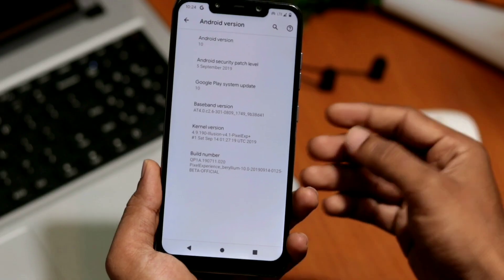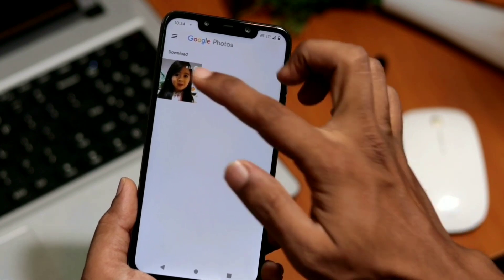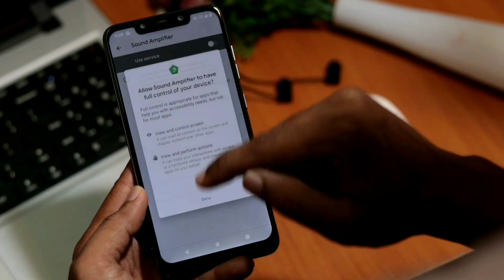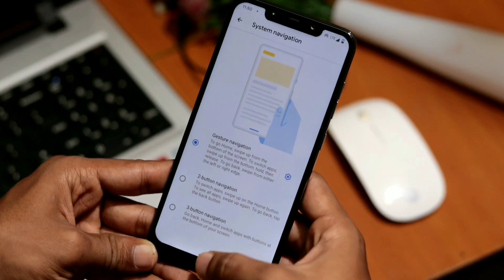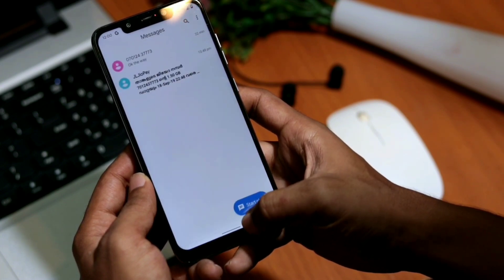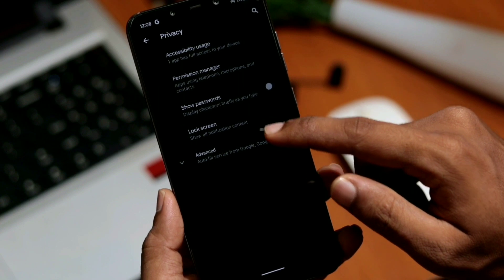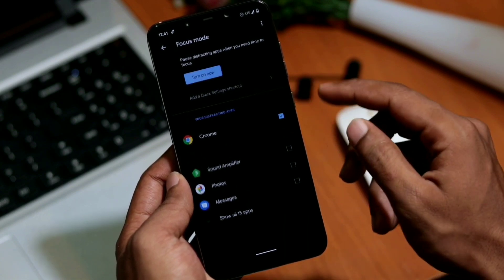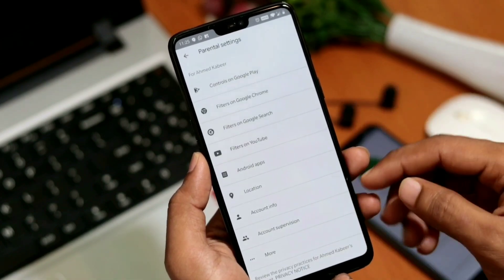Android 10 is here & What's new Features in Android Q?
Top 10 best Android 10 (aka Android Q) Highlighted Features Full Reviewed just the way you want it. How to Install Custom AOSP ROM & Supported devices Included.

Full overview Explained !
1. Live Caption
2. Smart Reply
3. Sound Amplifier
4. Gesture Navigation
5. Dark theme
6. Privacy Controls
7. Location Controls
8. Security Updates
9. Focus mode
10. Family Link

S U P P O R T E D   D E V I C E S :

A N D R O I D   10   H I G H L I G H T E D   F E A T U R E S :

P R E   R E Q U I R E M E N T S :
1. Make sure to Unlock the Bootloader.
2. Make sure TWRP is Installed.
3. Keep your device battery charged up to 60% at least for a smoother process.
4. Take a Complete Backup

I N S T R U C T I O N S   T O   I N S T A L L :
1. First Downoad the ROM zip file
You need to write your device name in the given search result.
Ex: if your device is Redmi Note 5 pro
Then,
Type as : AOSP Android 10 ROM for Redmi Note 5 Pro
in Search Tab 🔍
2. Then, Download Android 10 GApps file
3. Now, Move the Downloaded  ROM zip file & GApps to your device internal storage.
5. In the TWRP menu, go to Wipe section. Choose Advanced Wipe & Select the data, system, vendor, cache. Then swipe to wipe it.
6. Flash the ROM zip file from the Install option.
7. The system will be mounted already Uncheck it & Remount system and vendor manually.
8. Then Flash GApps zip file as well.
9. Finally, Reboot your phone into a new System. Wait for it, as the boot process will take a few minutes.
10. That’s it. Enjoy!

A N D R O I D   10   A P P S   &   M O D E S :

R O O T   &   O T H E R   F I X E S :

C O M M E N T   I F   Y O U   H A V E   A N Y  D O U B T S
L I K E,   S U B S C R I B E   &   S H A R E